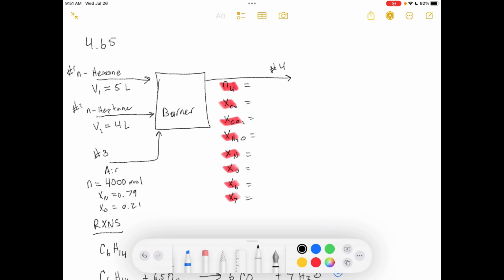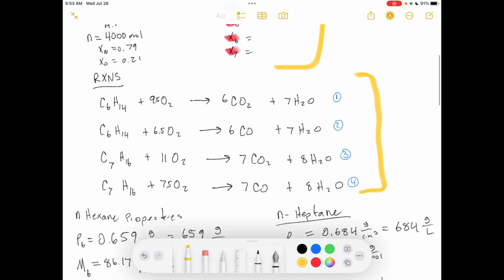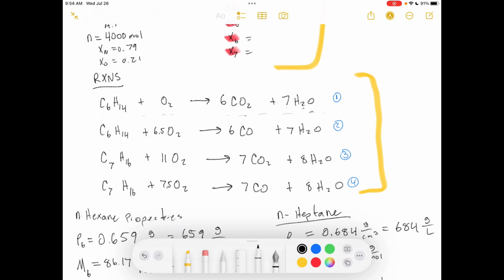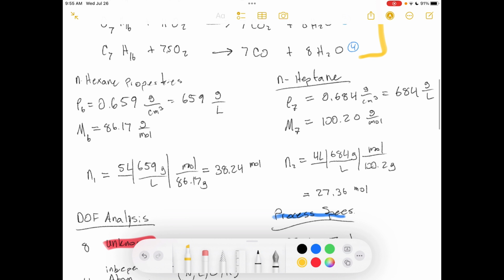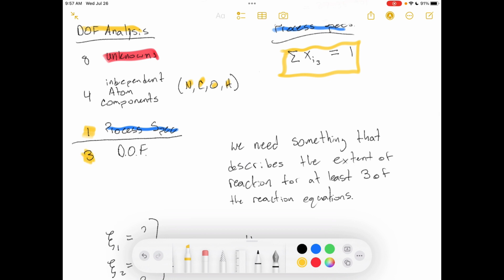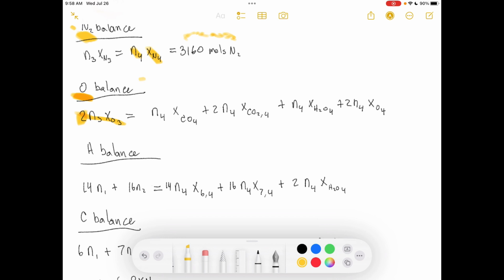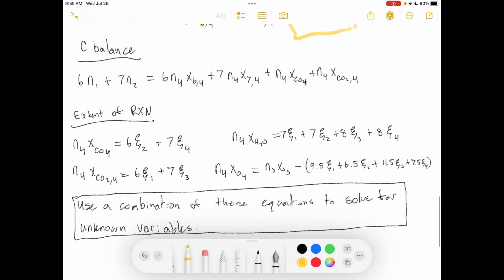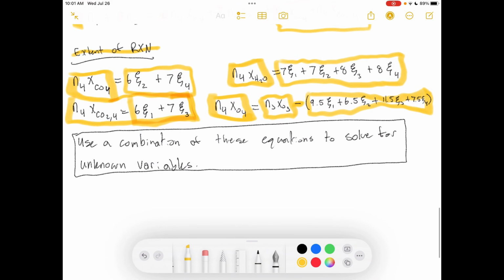TEP - Episode [122] - Problem 4.65 - Elementary Principles of Chemical Processes Third Edition